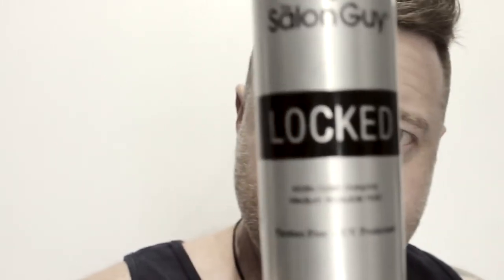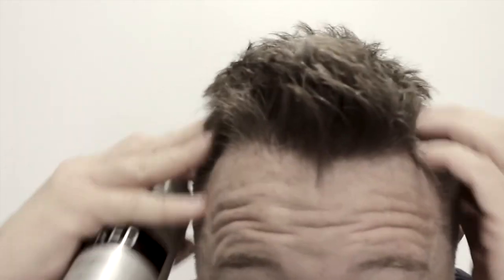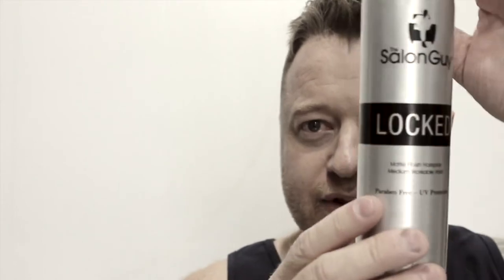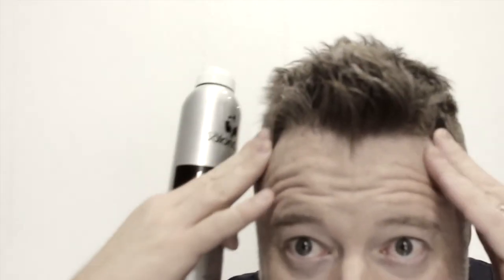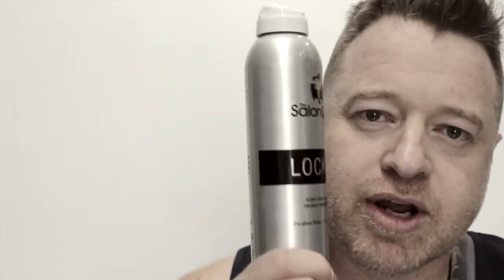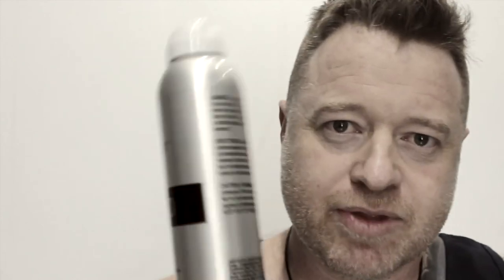Mens hairspray, How to use hairspray.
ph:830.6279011